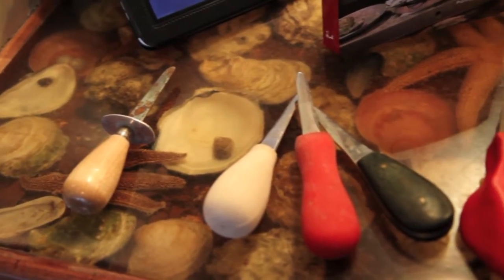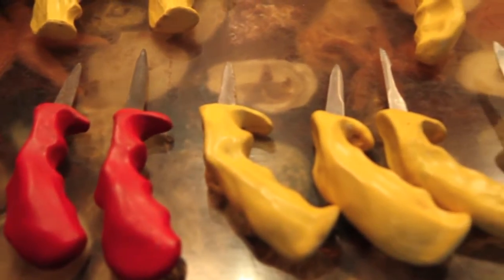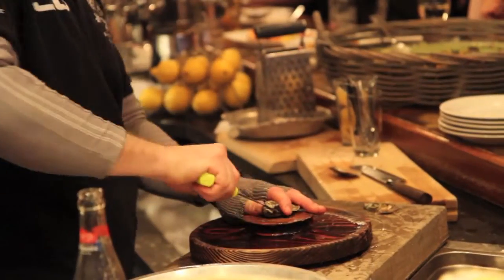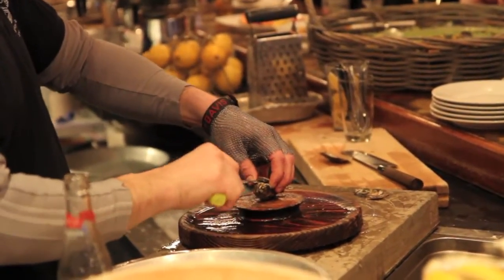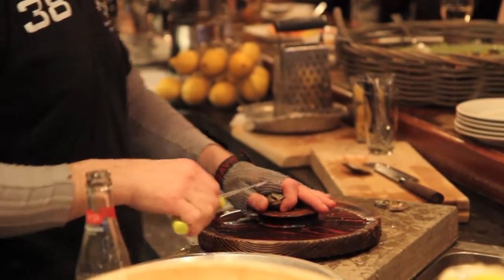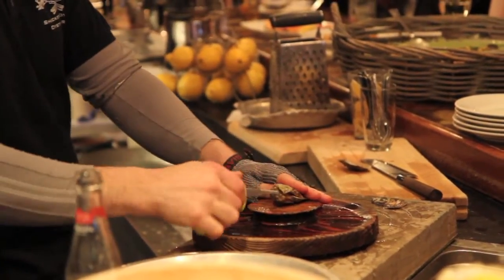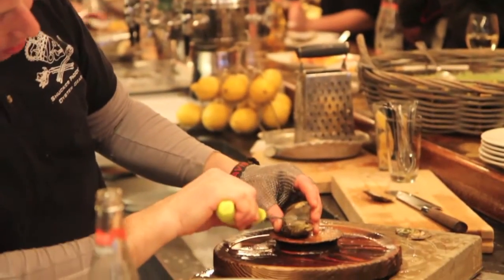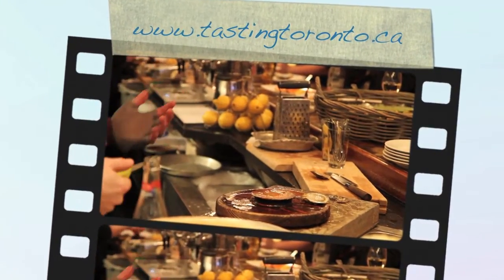How to shuck an oyster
Here's how to shuck an oyster with a built-to-last oyster knife that's hand-crafted by the Guinness Book of World Records holder for oyster shucking Patrick McMurray (aka "Shucker Paddy") - now available to oyster lovers everywhere.